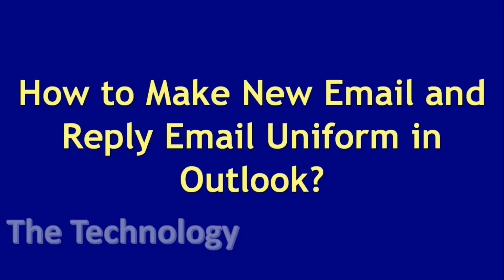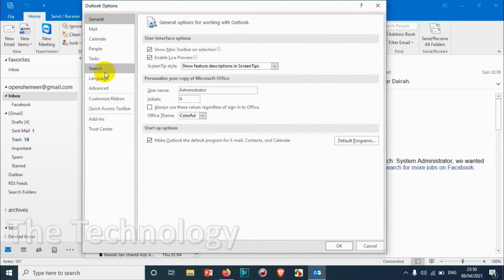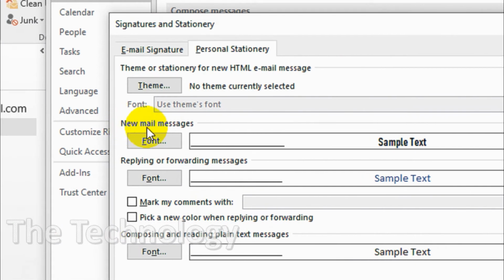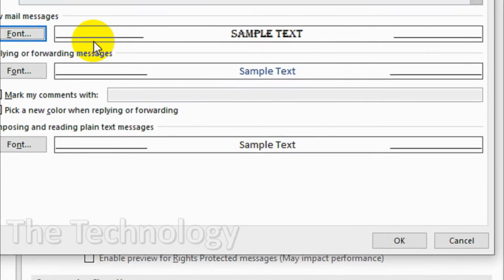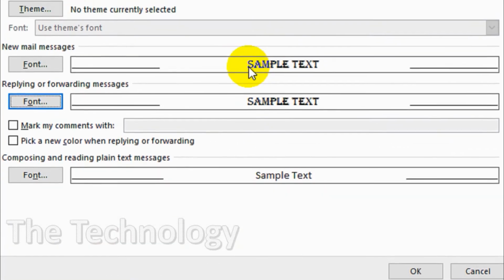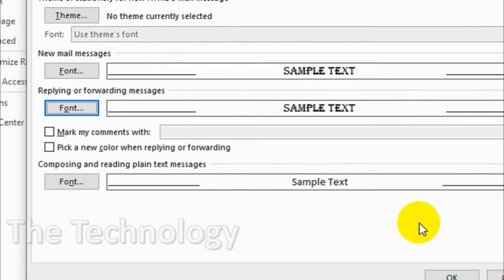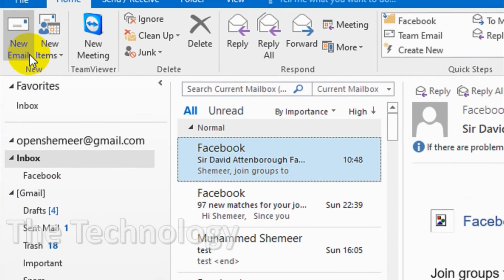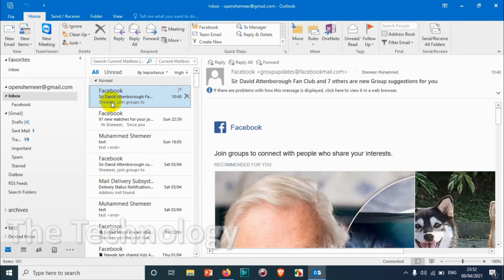How to Make New Email and Reply Email Uniform Format in Outlook? | Email Text Format in Outlook.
In this video, I am showing how to make the uniform text format in new emails and reply emails.

We can make a uniform format in outlook for new emails and replies and forwards.

You can change the font, size, color in outlook and make uniform format for all emails.

1. How to change format for new and reply emails?
2. How to make the uniform format for new and reply emails?
3. Make outlook email text format uniform in outlook